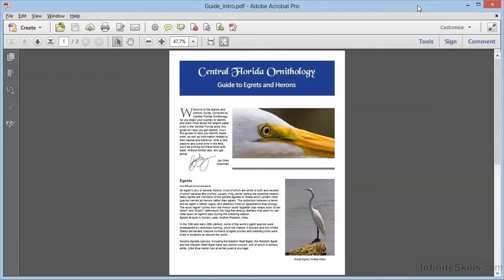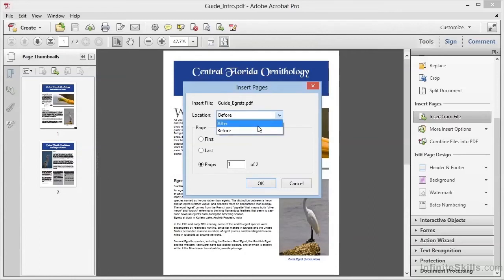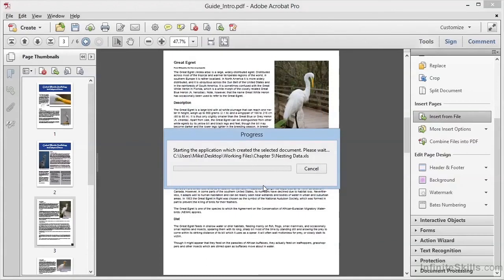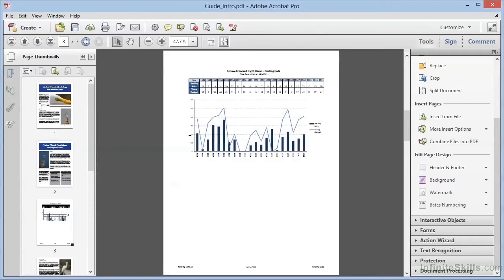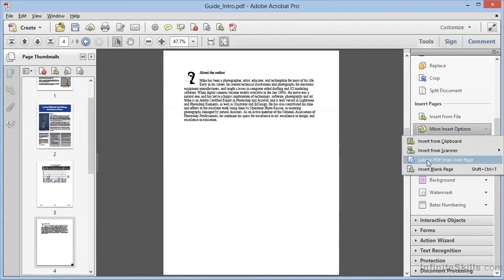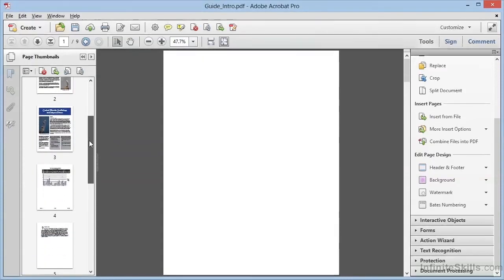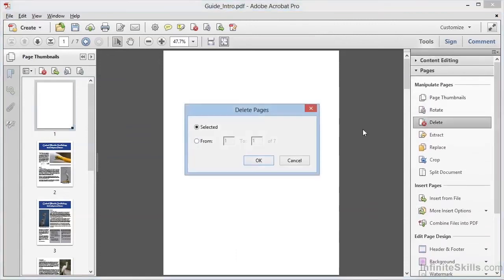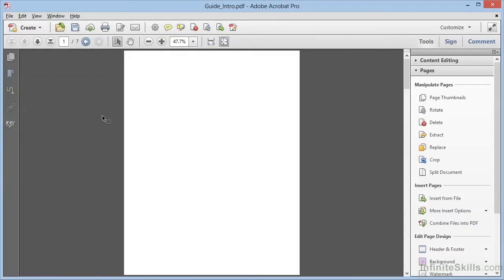Adobe Acrobat XI Tutorial | Moving, Adding And Removing Pages In A PDF